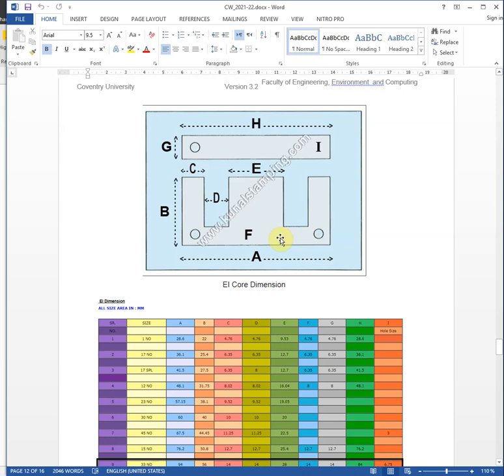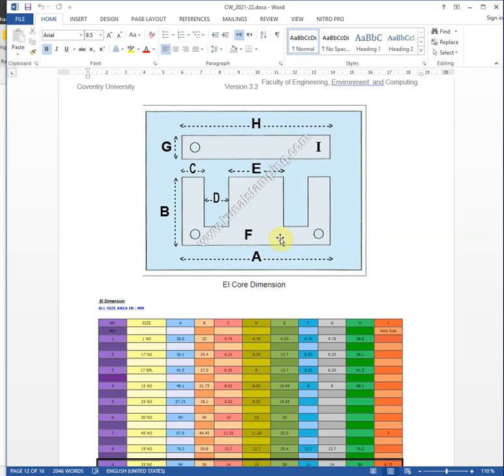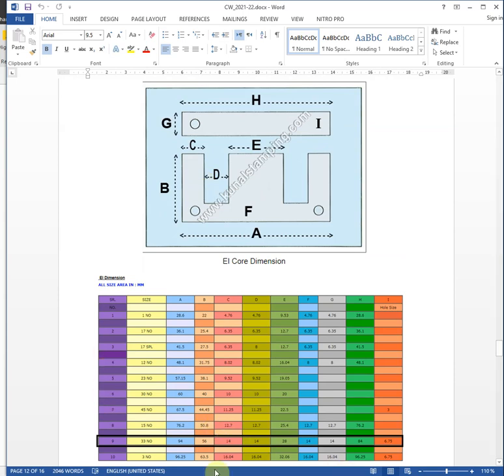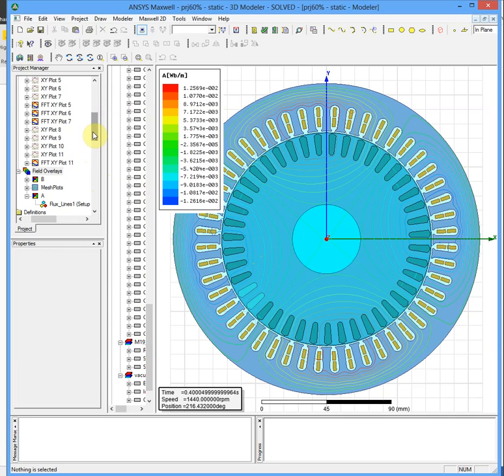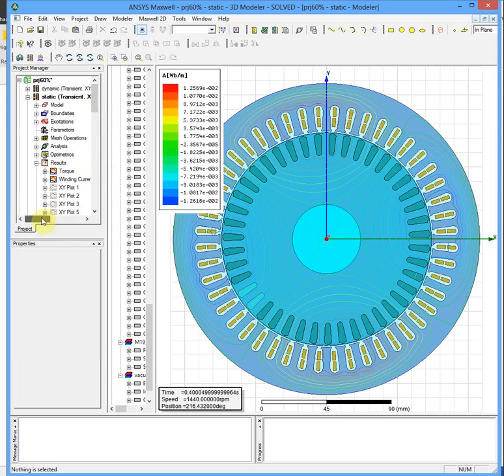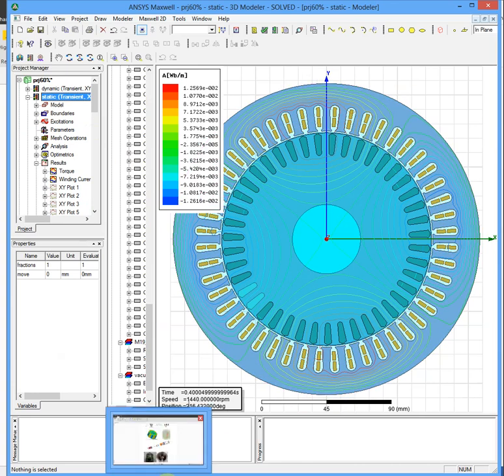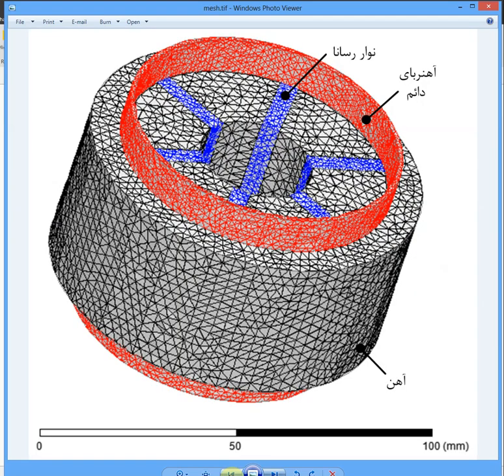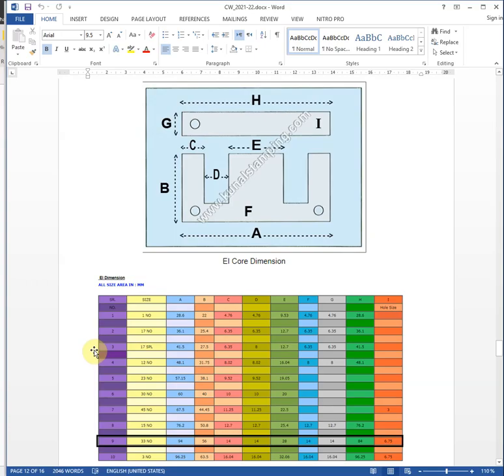Ansys Maxwell sample projects for electrical engineering students and industrial engineers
Welcome to our YouTube video on Ansys Maxwell simulation for transformers and electrical motors! In this engaging tutorial, we'll take you on a journey through the world of electrical machine design using simple words and practical examples.

Here is a good tutorial about how to simulate a  3d axial flux generator in Maxwell

Have you ever wondered how transformers and electric motors work? Our video will break it down for you. We'll show you some real project samples, so you can see the theory in action.

Imagine being able to design and optimize electrical machines with ease. That's where Ansys Maxwell comes in. It's like a virtual lab where engineers can test their designs before building the real thing. We'll show you how to use this powerful software step by step.

No need to worry if you're new to this – we'll explain everything in a way that's easy to understand. We'll talk about electromagnetic simulation, which helps us understand how electrical machines interact with magnetic fields. We'll dive into finite element analysis, a tool that helps engineers make their designs better and more efficient. And we'll explore magnetic field analysis, which is like a superpower for engineers, allowing them to control and improve designs.

By the end of this video, you'll have a solid grasp of how Ansys Maxwell works and how it can make your electrical machine designs better.

Let's electrify your knowledge and make electrical machine design fun and accessible for everyone

But here's the best part: we're here to help you! If you have questions or need assistance with your simulation projects, just drop us an email at . We're here to support you on your journey to becoming an electrical machine design pro.